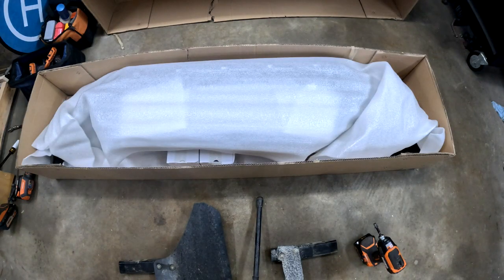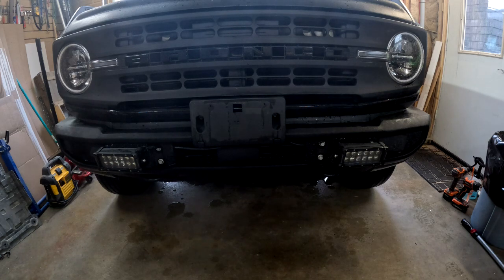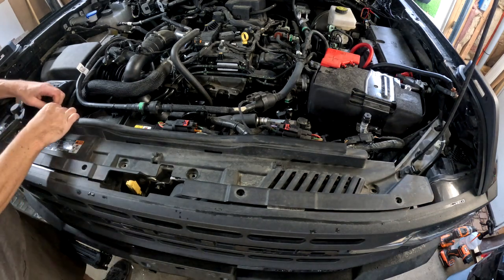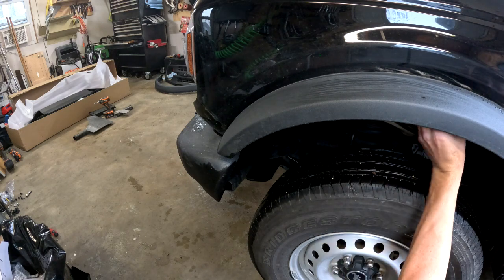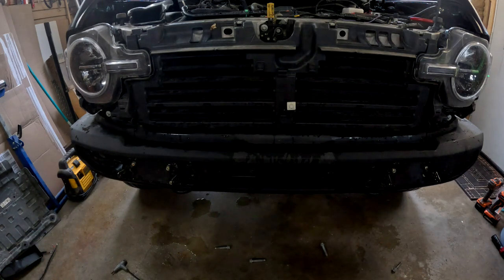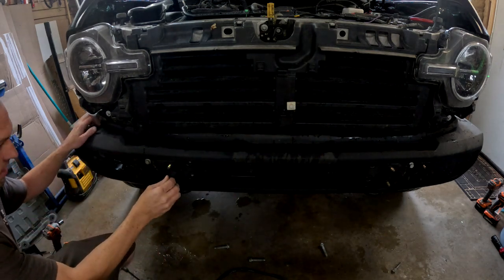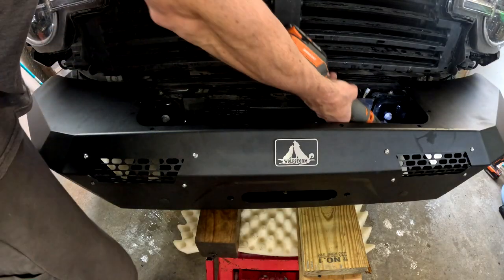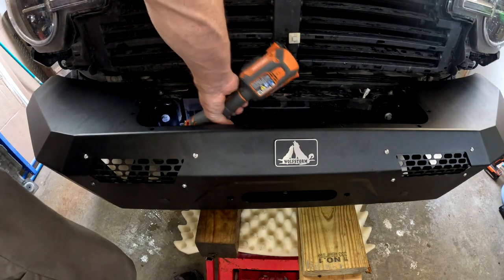Bronco Install Wolf Storm winch Front bumper Part 1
1) GoPro HERO 4 BLACK EDITION
3) GoPro HERO 3 BLACK EDITIONS
1) GoPro HERO 3+ BLACK EDITION

2000 SPORTSMAN 500
1991 Yamaha Blaster Donuts SUPERMAN Roll Over
2014 SPORTSMAN 570
2003 Lt-ZS 400 Quad Sport
1972 HONDA SL 125 Enduro (Antique)

IGo ProEverything